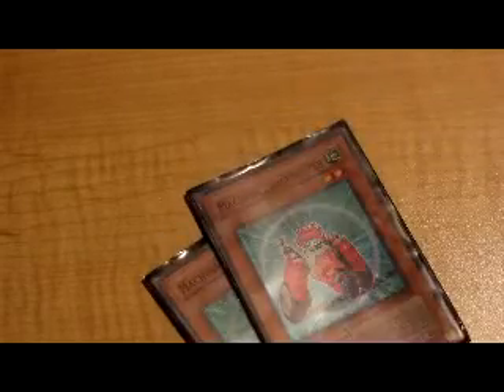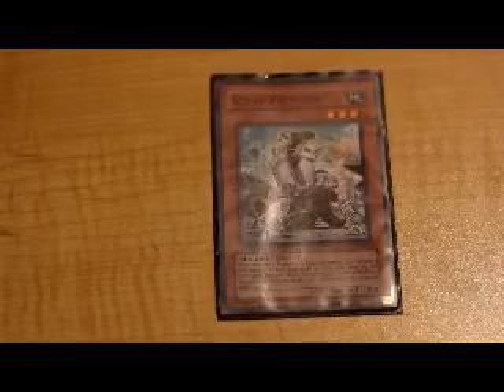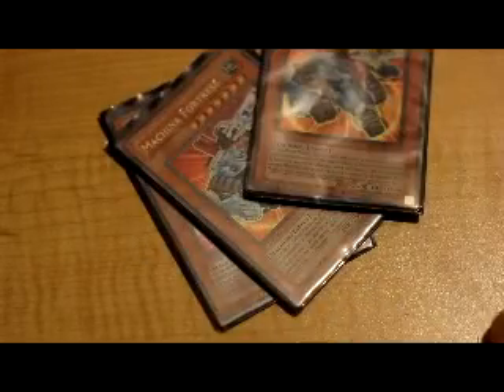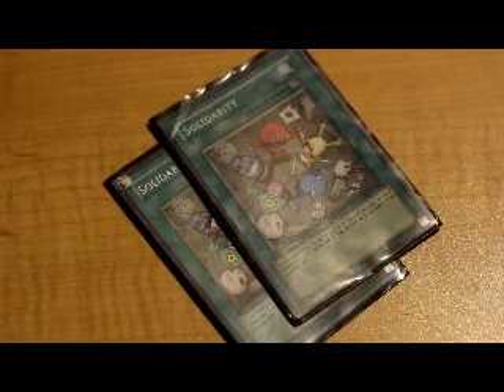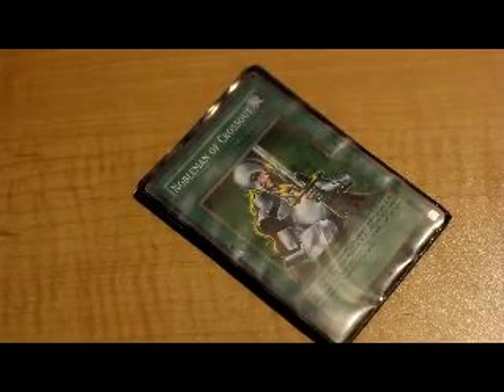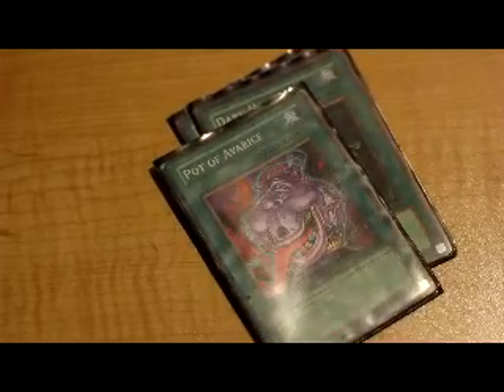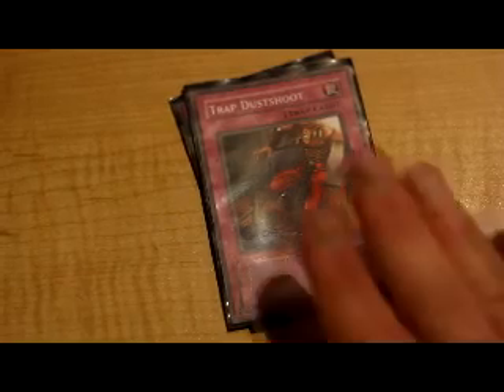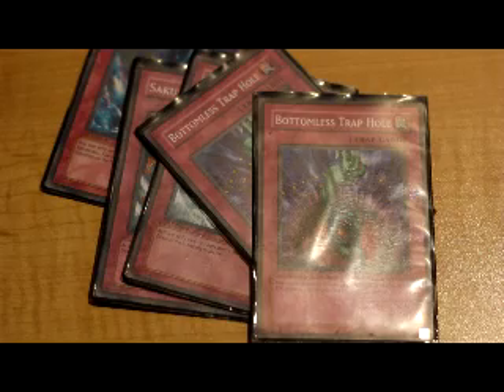Team Xcution Deck Profile: Machina Gadgets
ZOMGitsKENNY's Machina Gadgets. The ladies love him.
And yes, ZOMGitsKENNY finally got his mind crush after a long waited 4 days!